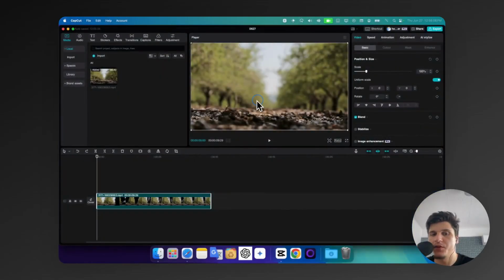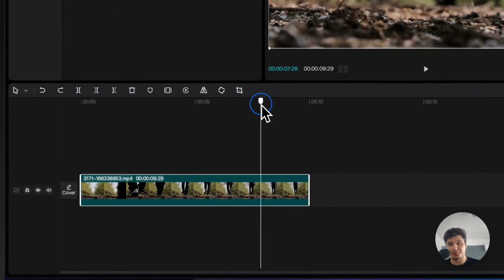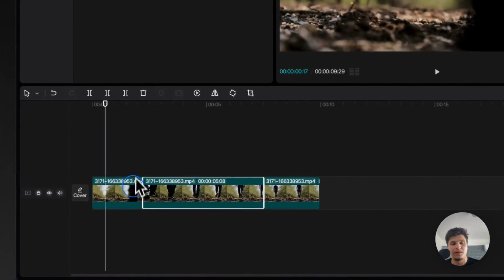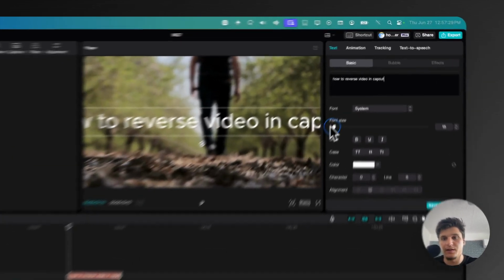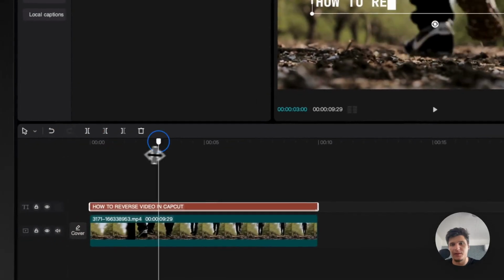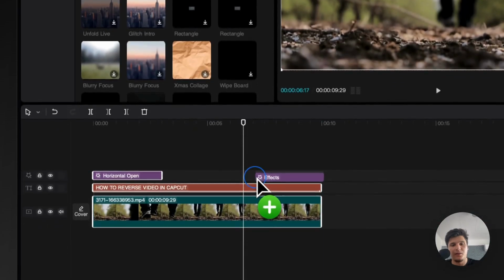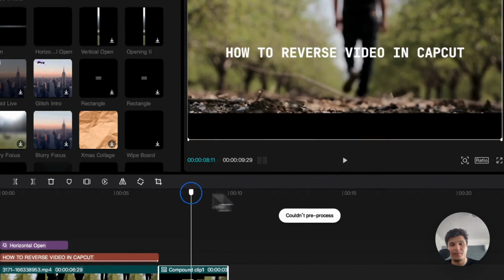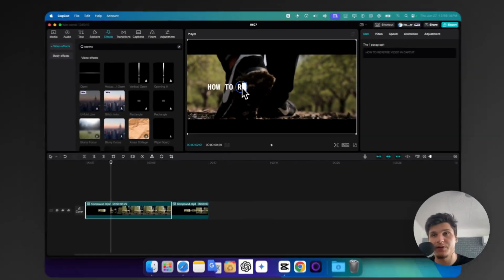How To Reverse Video In CapCut PC (STEP BY STEP 2024)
In this TUTORIAL I'm gonna show you how can I reverse a video in CapCut how to reverse a text in CapCut how to reverse a image or even how to reverse an effect in CapCut